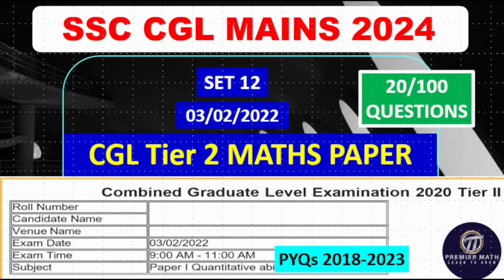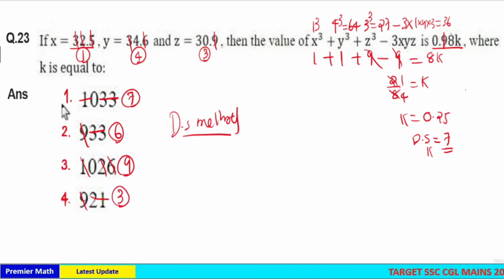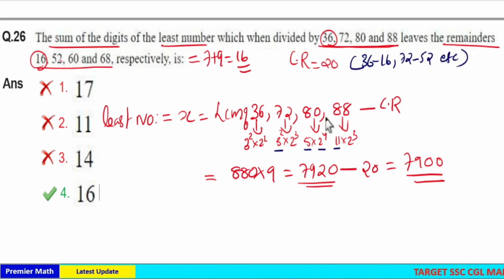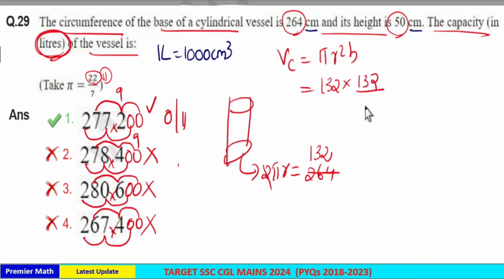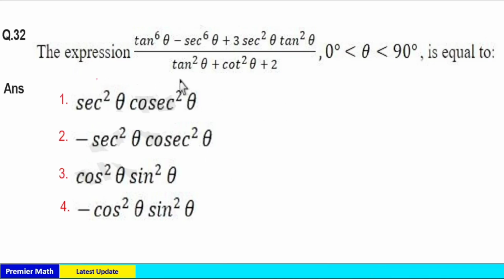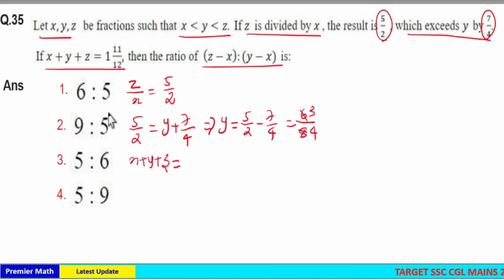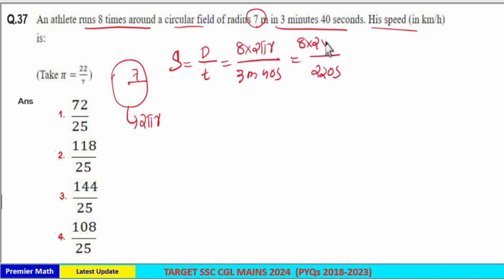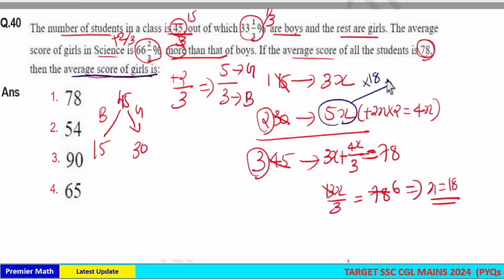CGL Tier 2 Maths Previous Year Questions Set 12